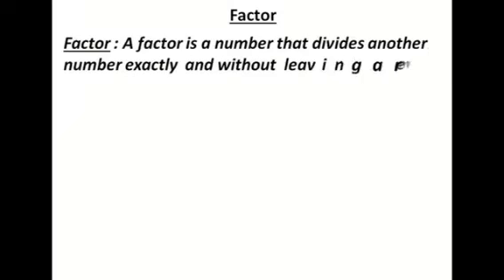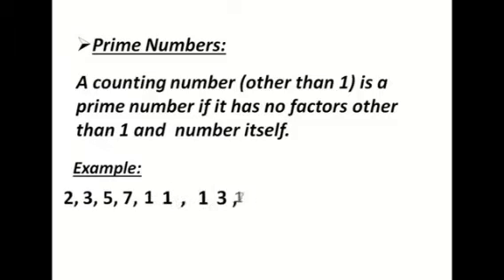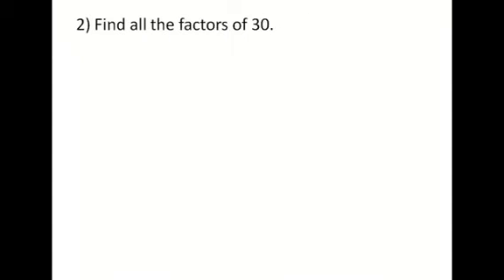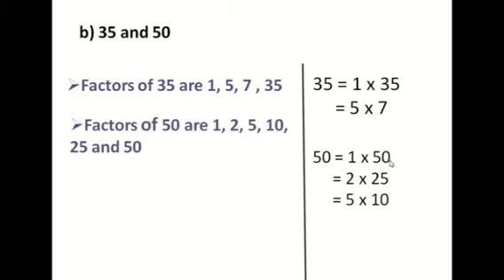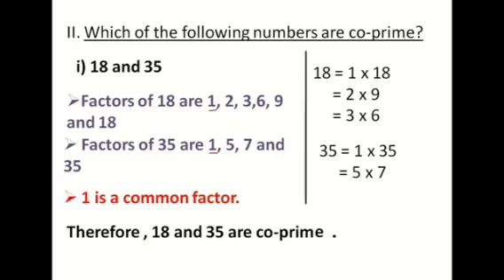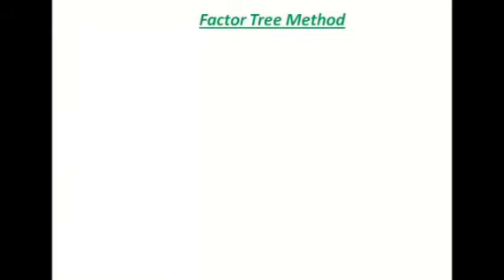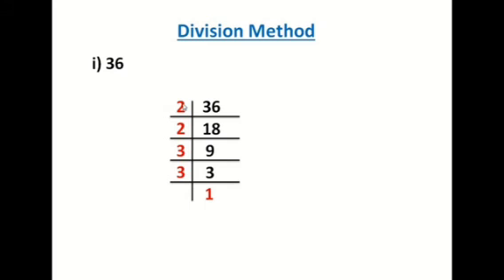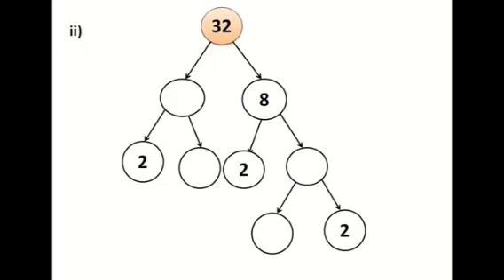SNVM VI STD MATHEMATICS L - 4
Playing with Numbers S - 1